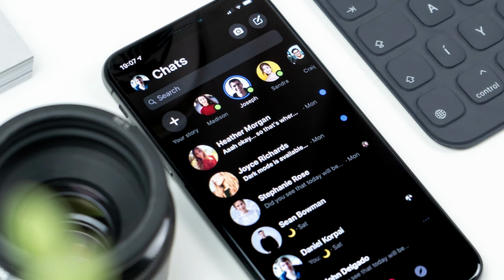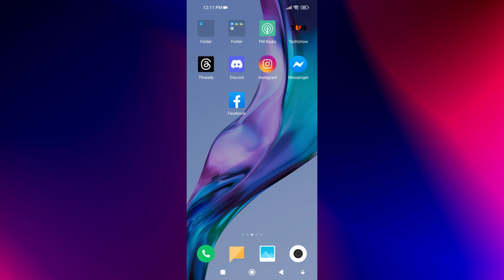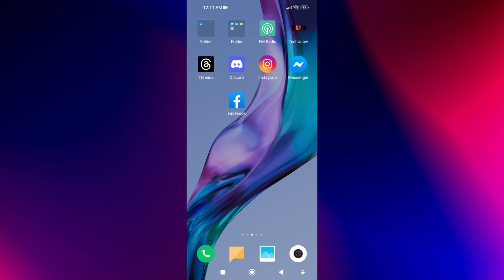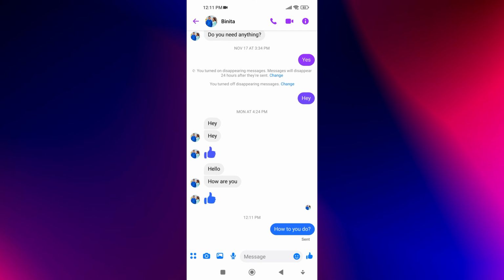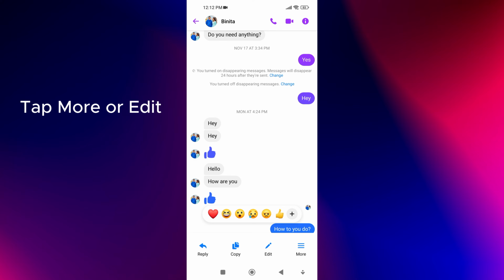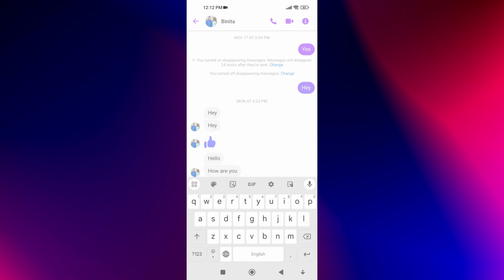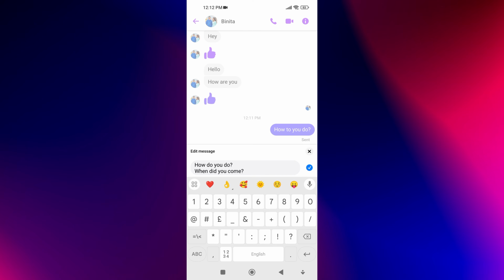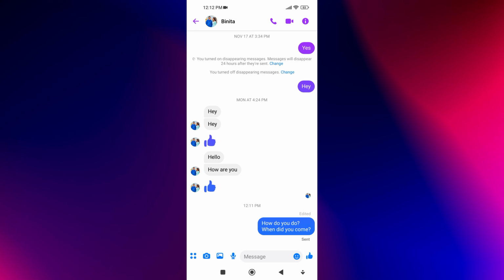How To Edit Message In Messenger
How To Edit Message In Messenger - Edit Text Chat In Facebook Messenger

In this short video tutorial, I will show you how to edit messages on Facebook Messenger.

You now have the flexibility to edit Messenger messages up to 15 minutes after sending them. This means you can edit any messages on Messenger within 15 minutes of being sent.

You can edit messages to fix any spelling mistakes or autocorrect errors in their messages, ensuring clear communication.

🔶STEPS🔶
To edit messages on Facebook Messenger,
1. First, open the Messenger app on your mobile device.
2. Now, find the message you sent that you wish to edit within the conversation.
3. Scroll through the conversation until you find the message that needs correction.
4. Then, tap and hold the message that you want to edit. This will open a menu with various options.
5. Within the menu, tap on more, this is represented by three dots.
6. Again a pop-up menu appears with various options, look for the 'Edit' option and tap on it.
7. After tapping 'Edit', the message will become editable, allowing you to make the necessary modifications to your text.
8. Finally, tap the checkmark icon to save your changes. This action will update the message within the chat.

It's important to note that, Facebook Messenger allows users to edit messages within a 15-minutes of after sending. After this time frame, messages become permanent and cannot be edited.

- - - - - - - Similar videos:- - - - - - - - -